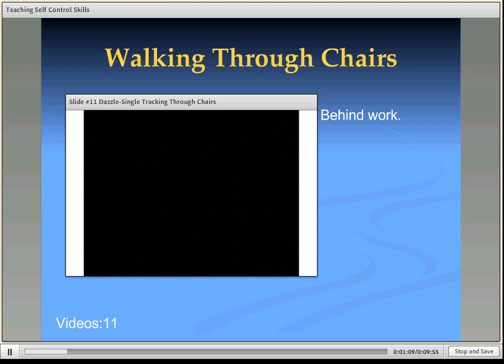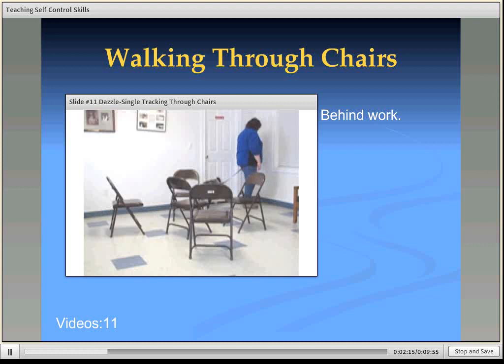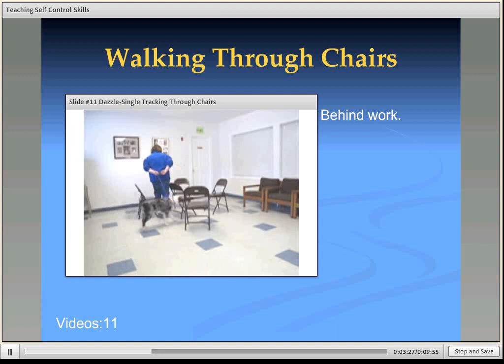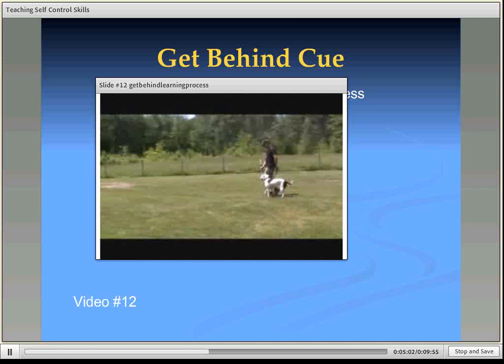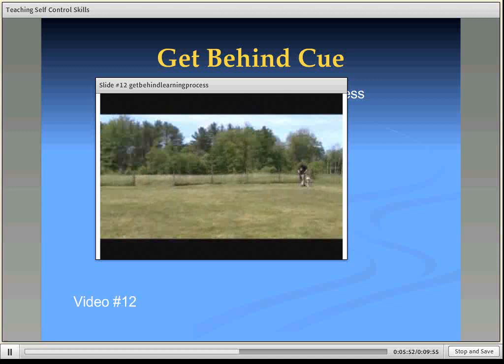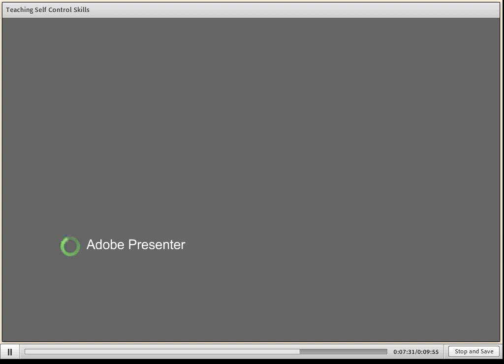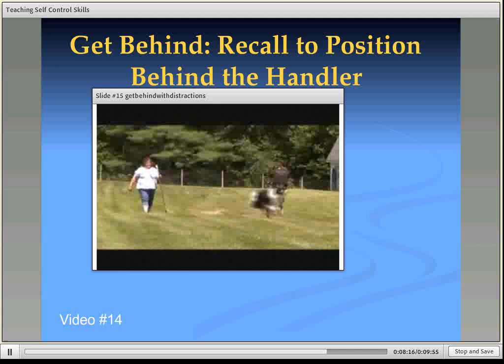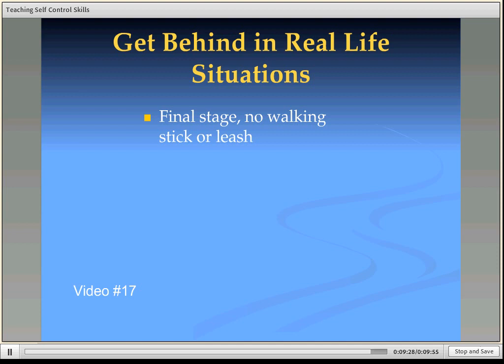Teaching Self Control Skills-Get Behind Cue Dee Ganley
This video is a short demonstration clip from a Live online lecture taught by Dee Ganley CBCC-KA CPDT-KA CABC. Dee is the author of "Changing People, Changing Dogs" and is a skilled dog trainer, handler and instructor having 30+ years experience in the field of dog training. Dee specializes in difficult dogs and has been very successful as a canine behavior consultant. Dee prepared this talk for E-Training for Dogs as a100% online webinar that covers several practical methods of teaching dogs to achieve self control. This demo is how and why to train the "get behind cue."